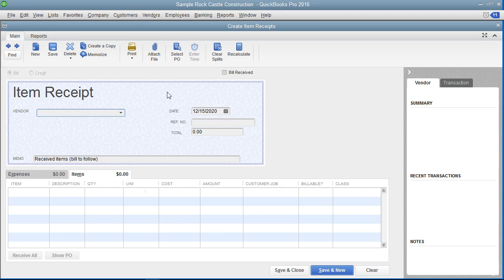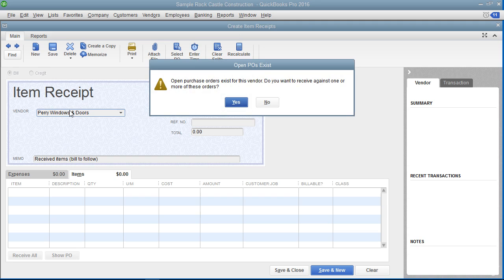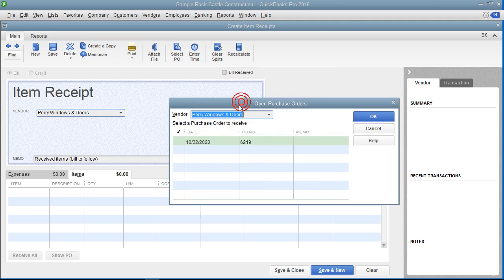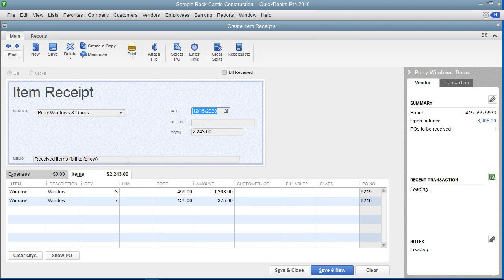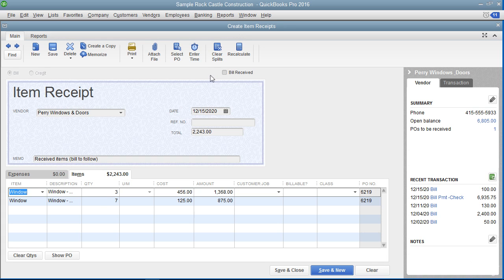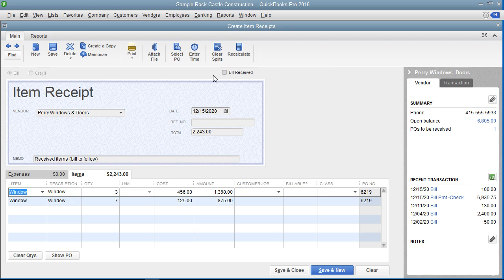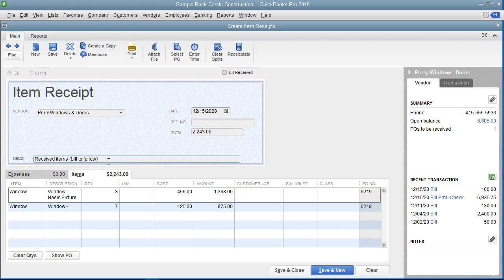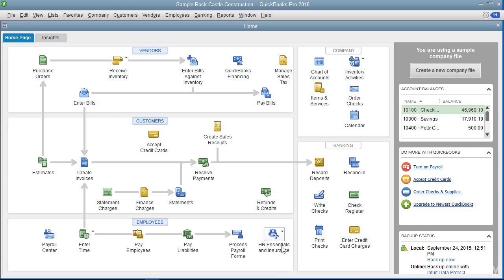005 Entering Item Receipts